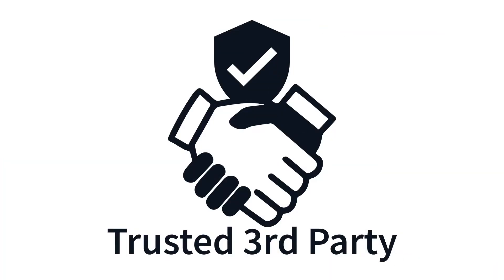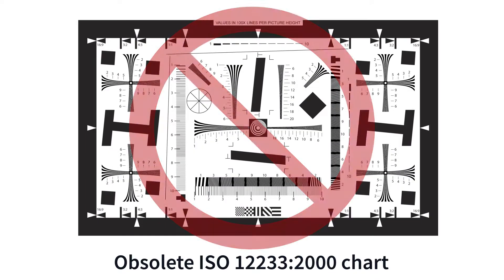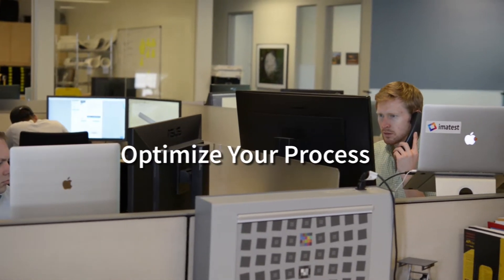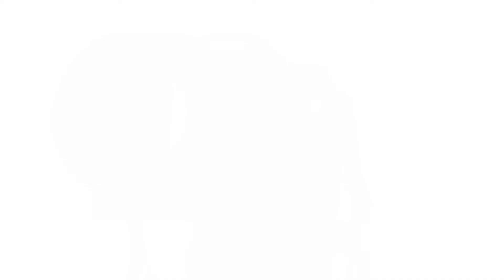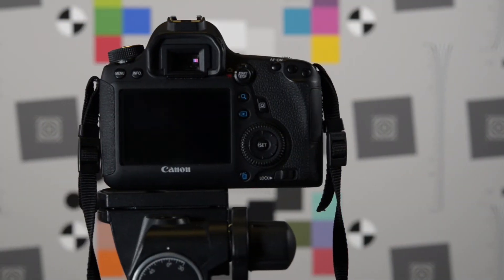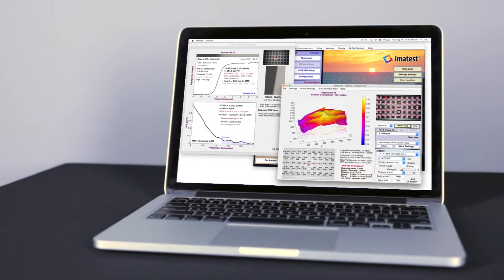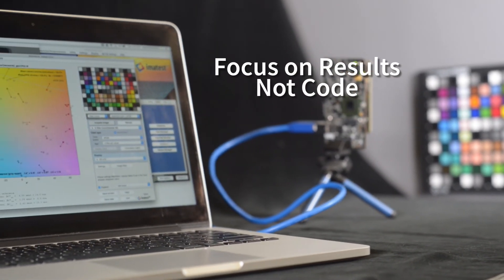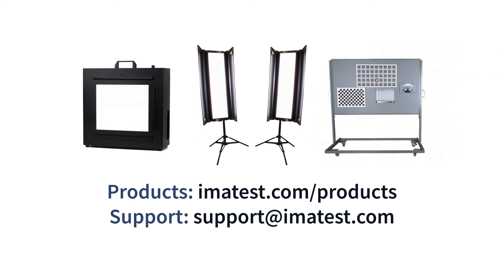8 Reasons Why Companies Choose Imatest for Image Quality Testing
Companies in industries such as automotive, medical, mobile, and security choose Imatest to evaluate the image quality of their camera systems. In this video, we outline the 8 reasons why they choose us.